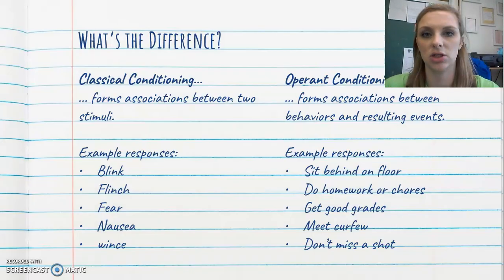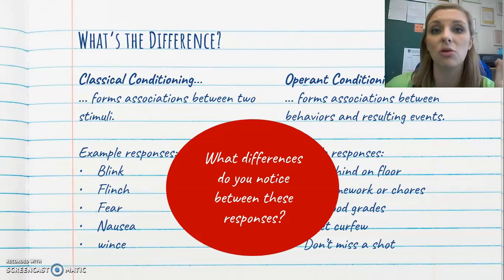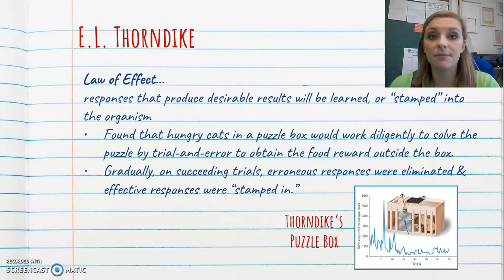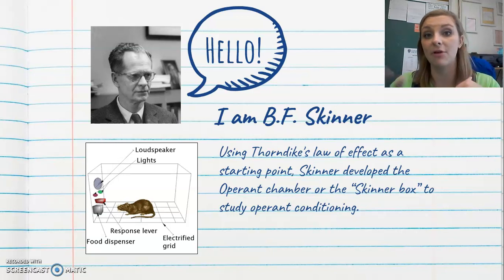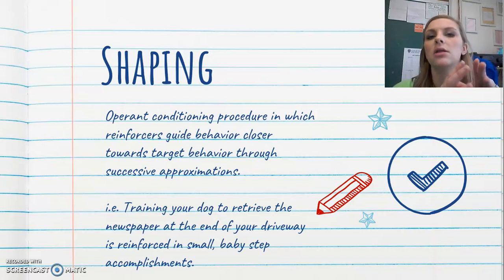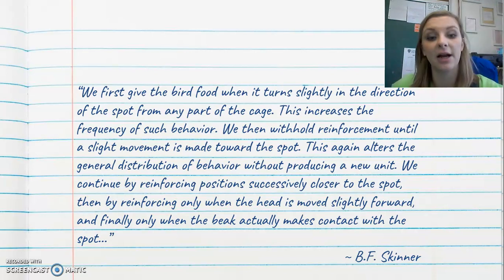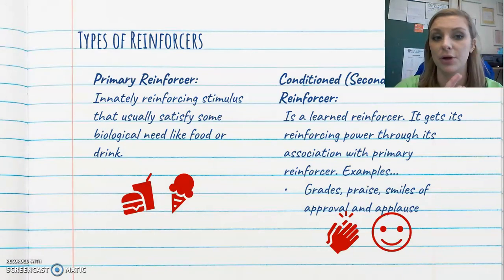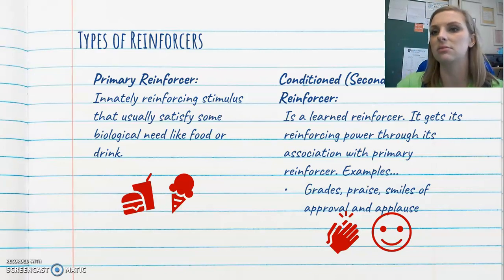Unit 4 - Operant Conditioning (Part 1)